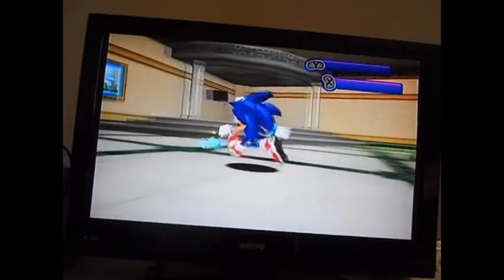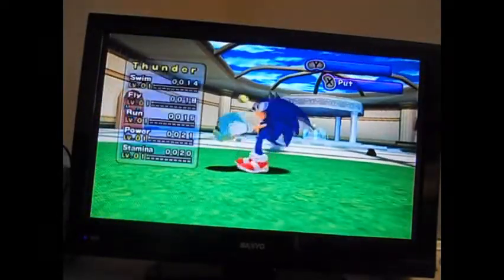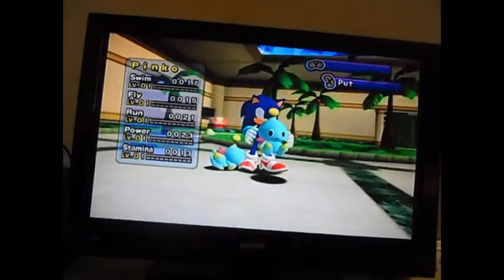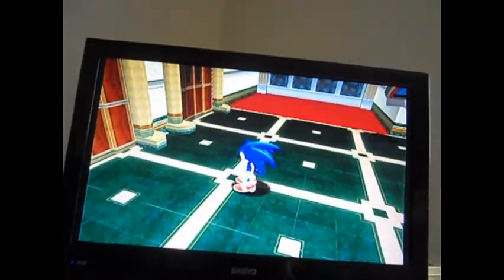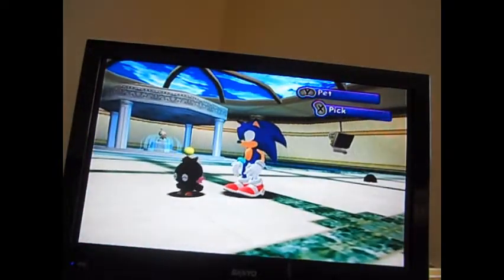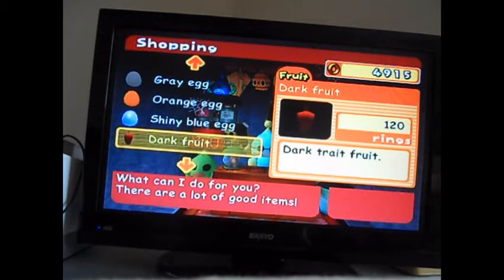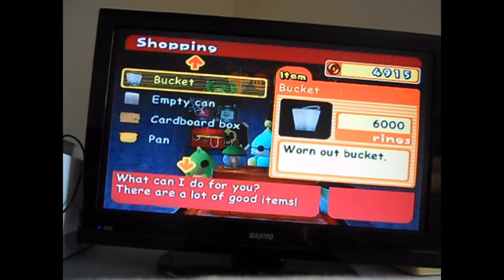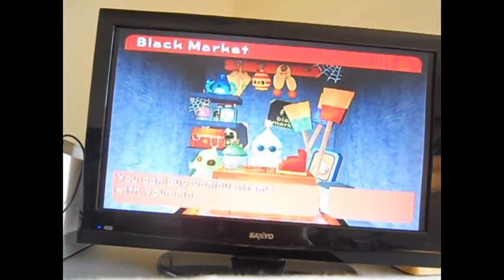Sonic Adventure DX Walkthrough: Part 31 (Bonus 2) How to Raise Chao - Part 2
This is my Sonic Adventure DX: Directors Cut walkthrough. In this part, we go through some advanced stuff of Chao such as animals and rings etc. Other than that, nothing else, so, enjoy!
This is the link with all the animal behaviours:
This video does cut alot, and it's ok, the bits that were cut out were uneccessary and it makes it shorter.